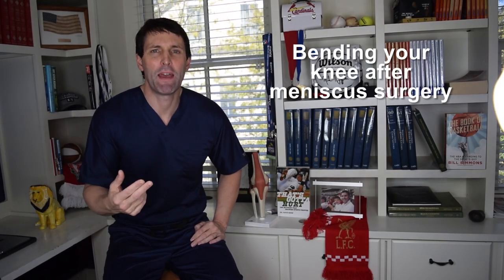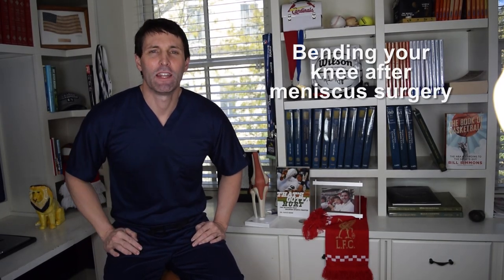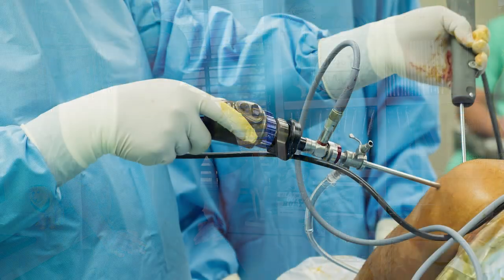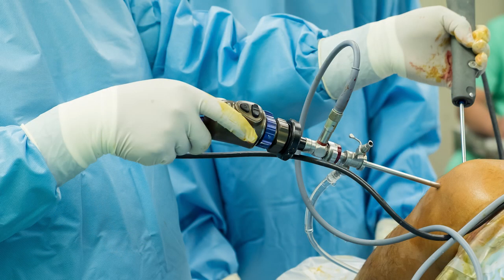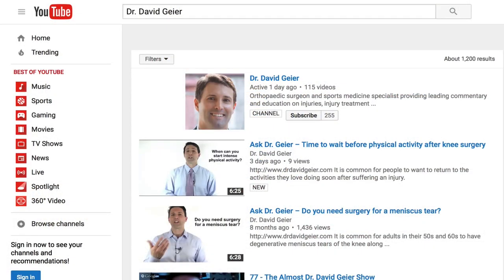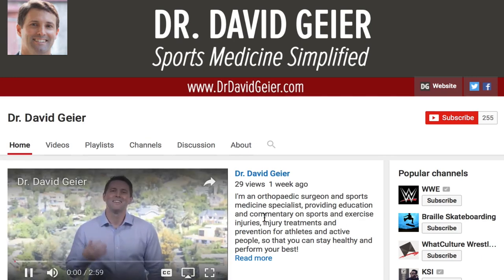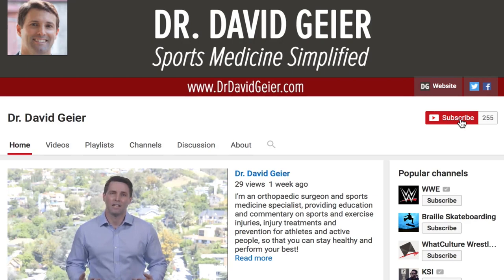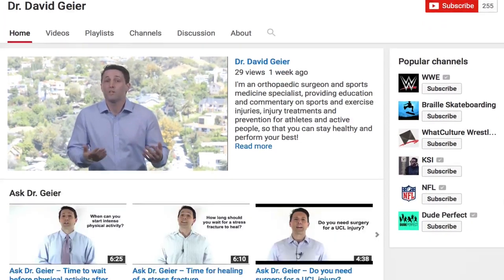How can you bend your knee after meniscus surgery?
Meniscus surgery, whether it’s a partial meniscectomy or meniscal repair, can be performed arthroscopically. It’s still a big surgery that requires time and effort to recover successfully. In this Ask Dr. Geier video, I discuss the process of starting to bend your knee after meniscus surgery.

If you have a torn meniscus, I want to help you discover the solution to your biggest meniscus tear challenge even if you have no medical knowledge and you’ve looked everywhere and haven’t been able to find an answer! Click the link above to get started!

Click the link above for more information about a torn meniscus and other resources for your sports or exercise injury.

Natasha asks:

What can I do to improve the bending of my knee after partial lateral meniscectomy? I am 12 days post op. I am able to fully straighten my knee, although I still walk with a limp. My knee can still only bend a maximum 90-degree angle.

Partial meniscectomy surgery involves trimming out the torn piece of meniscus. Usually surgeons do not limit your knee range of motion after surgery. Still it can require work to get your knee bending back to normal.

I think doing some knee exercises on your own after meniscus surgery can help. But as I discuss in this video, there are some important reasons why working with a physical therapist can help you recover quicker.